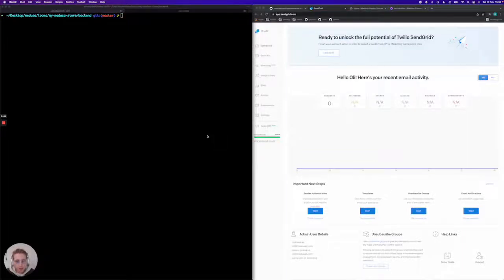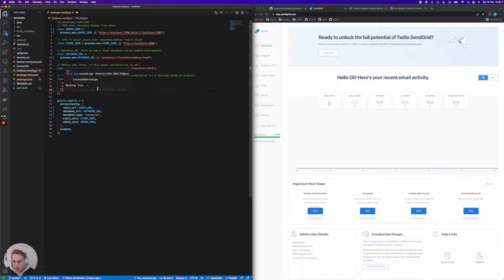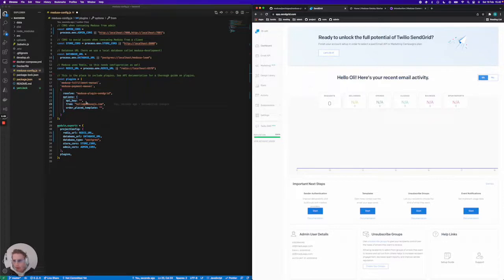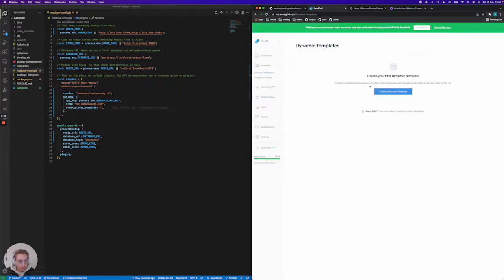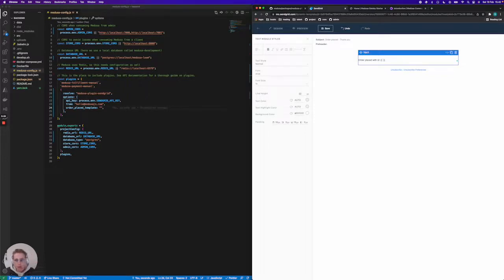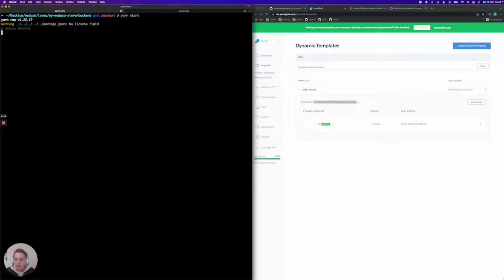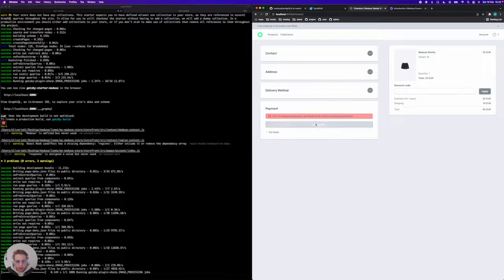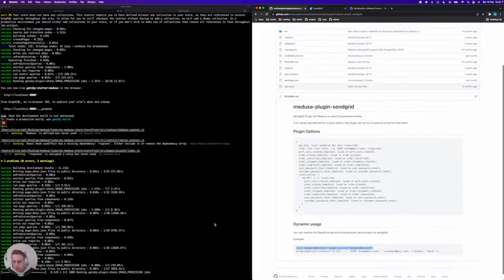Plugin: Send emails with SendGrid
In this video, you'll learn how to use SendGrid to send emails like order confirmations, reset password, etc.